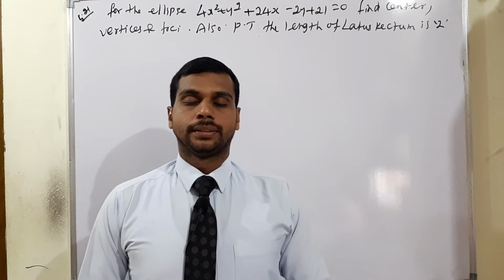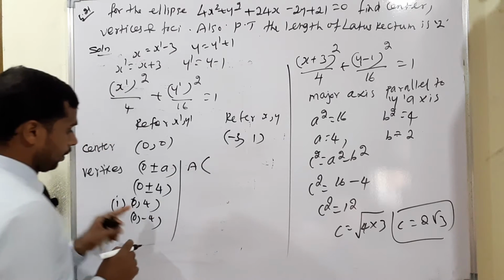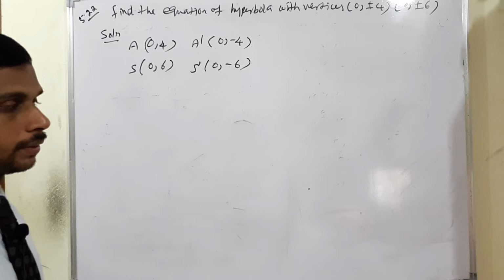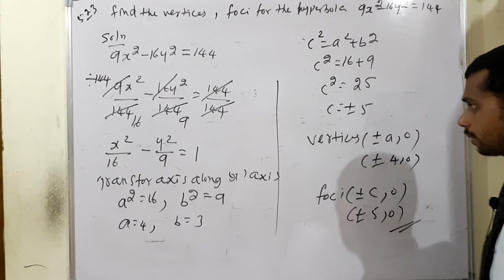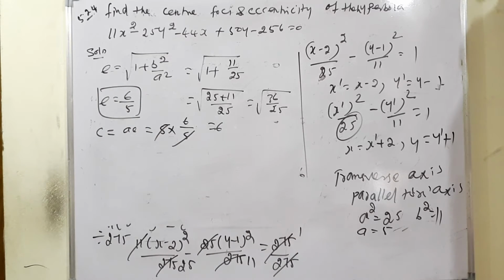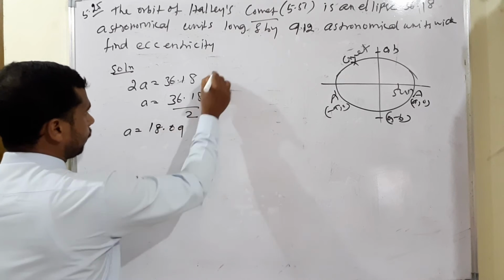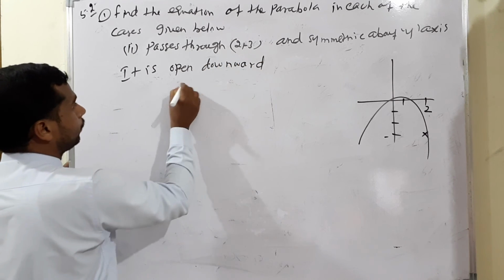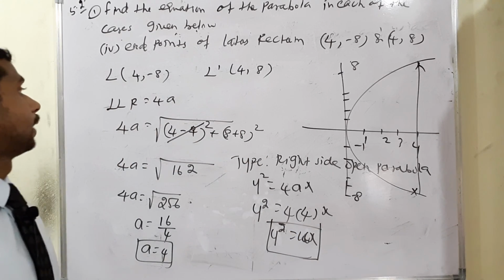GRADE 12 | MATHS | EXAMPLE PROBLEMS | 24.11.2020 | 9 AM